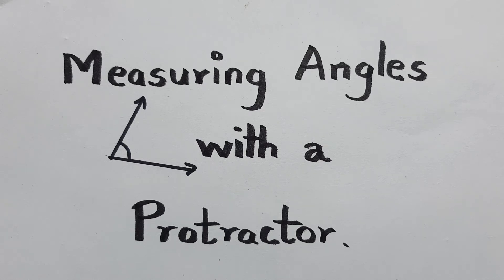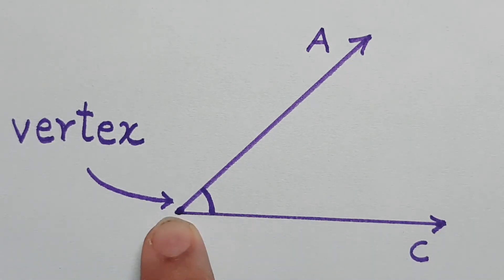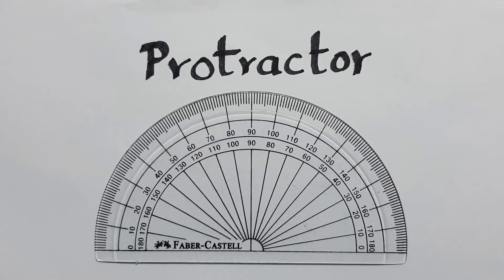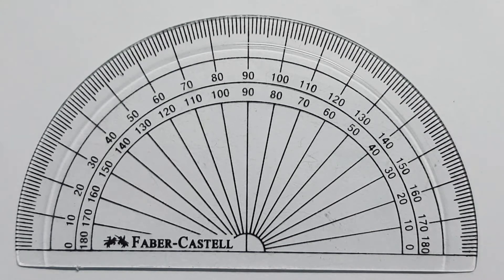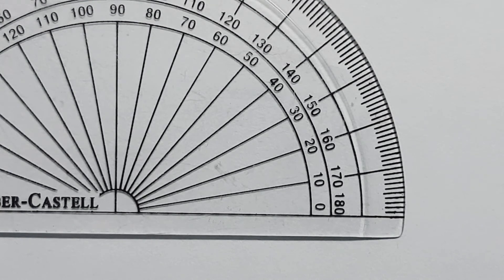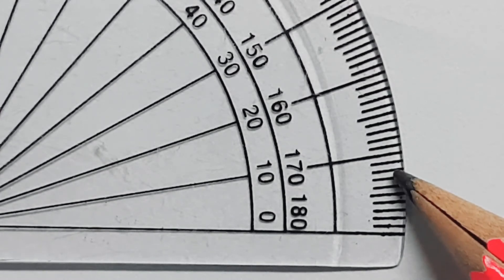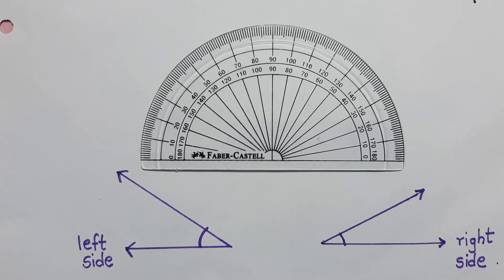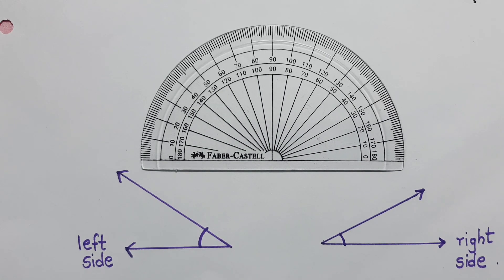6.What is a Protractor ?